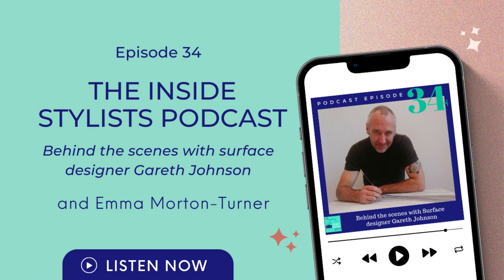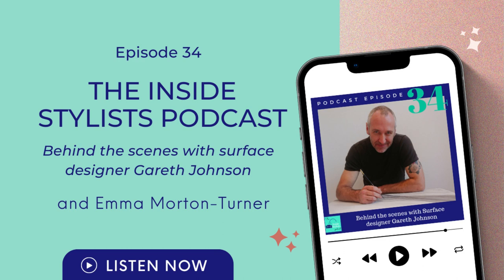The Inside Stylists Podcast : episode 34 - Behind the scenes with surface designer Gareth Johnson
Behind the scenes with surface designer Gareth Johnson
Want to hear stories from behind the scenes from a set builders perspective? Then listen up.
Put a paintbrush in this mans hand and watch a piece of plain old MDF be transformed into something special and bespoke. In this episode I chat with surface designer Gareth Johnson and no – he’s not a set builder. He’s a whole lot more! He can build anything for a shoot but his speciality is in creating the most realistic surfaces that make him so sought after. We’re talking marble, terrazzo, concrete. During our chat, we cover things that go on (and go wrong) on shoots and how he came to be where he is today. With lots of behind the scenes talk.

A few things we covered in this episode :
Harveys shoot – Ombre and Geometric walls below (photos Jon Day Styling – Moi
Riverside Studios – TFI Friday

To request a surface contact Gareth 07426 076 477

WANT TO HELP THE SHOW OR JUST SAY HELLO?

Fancy leaving us an honest review on iTunes? – it really helps the show and we read each and every one of them.